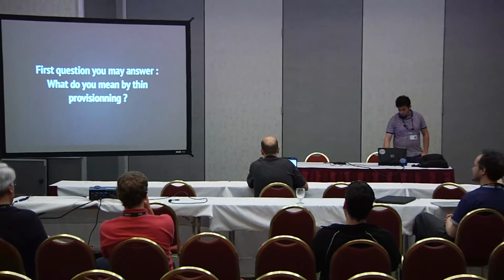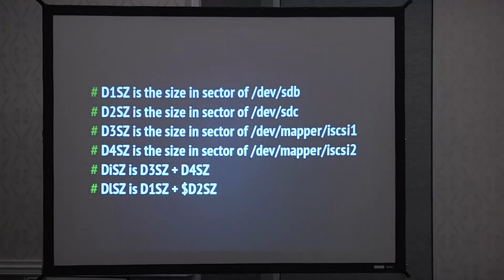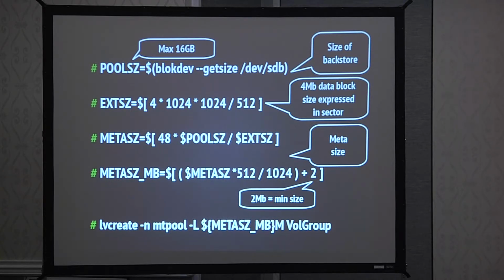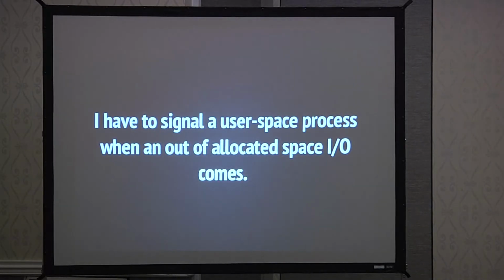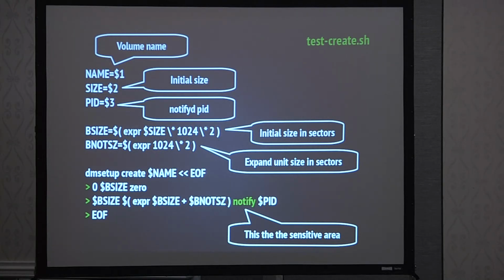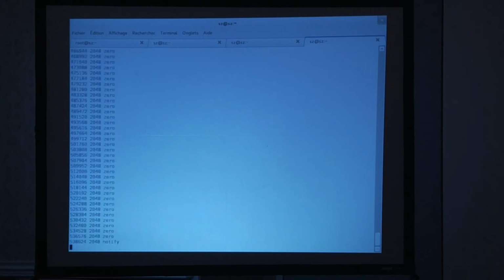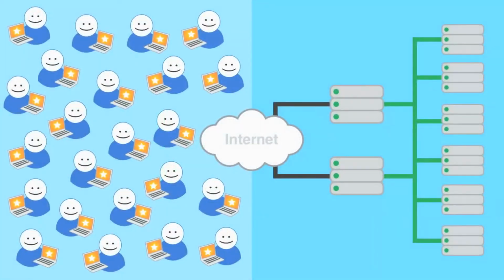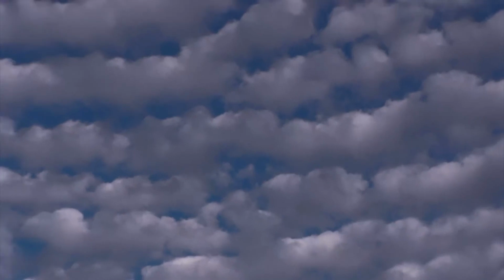2013 SouthEast LinuxFest - Samy Fodil - How Thin Provisioning Can Be Done From Userspace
2013 SouthEast LinuxFest
Samy Fodil - How Thin Provisioning Can Be Done From Userspace